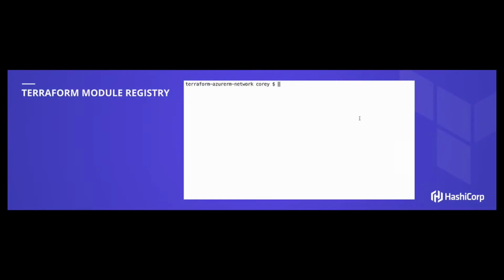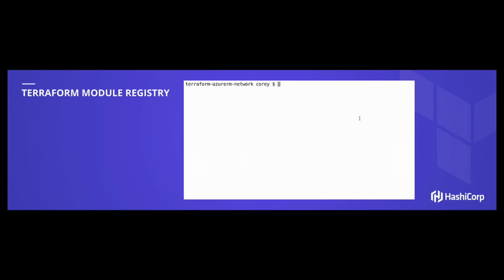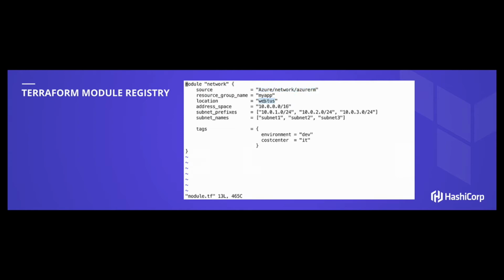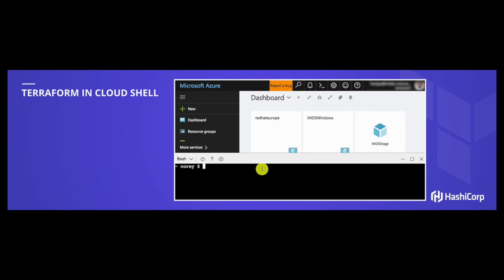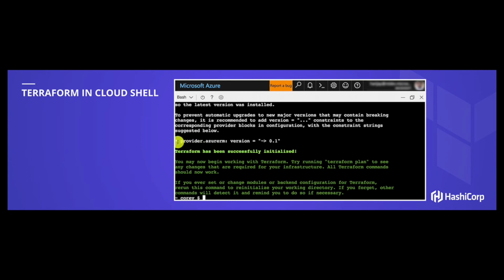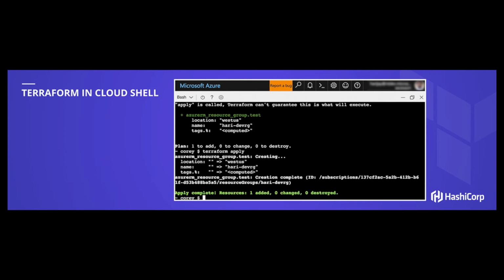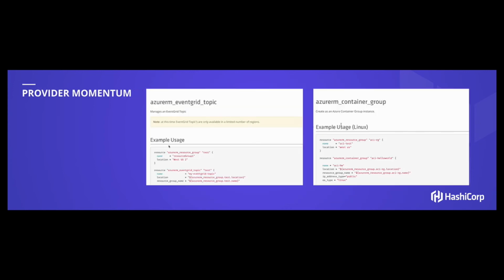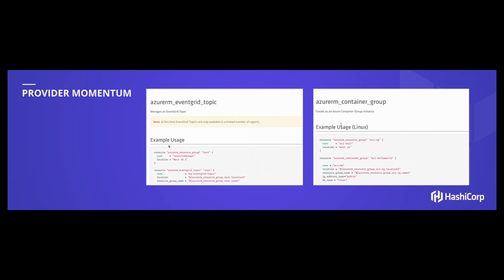Corey Sanders from Microsoft at HashiConf 2017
Corey Sanders from Microsoft was a guest speaker during the HashiConf 2017 morning keynote --